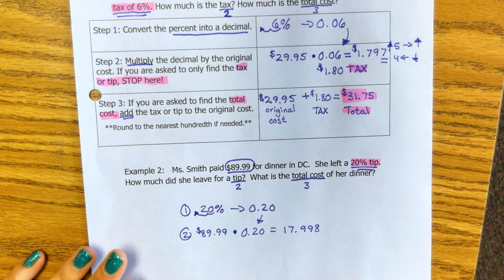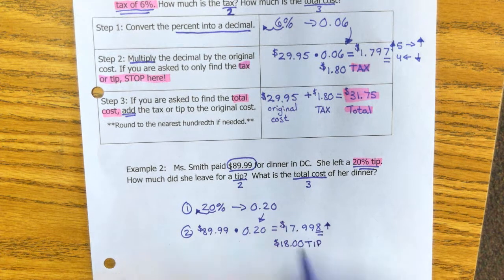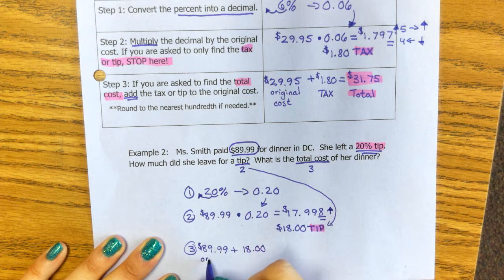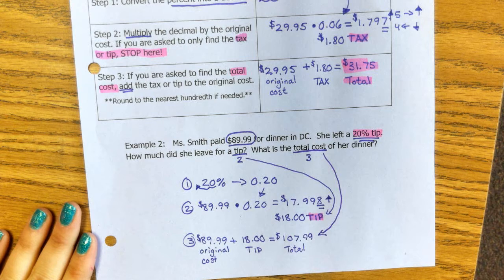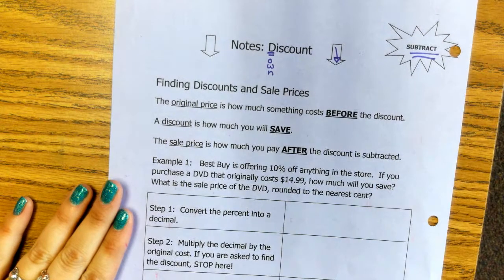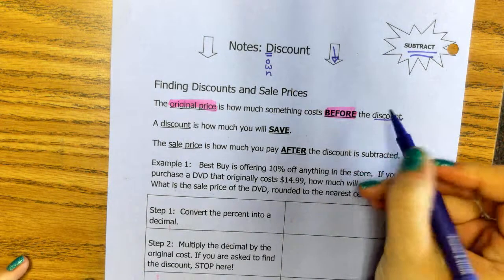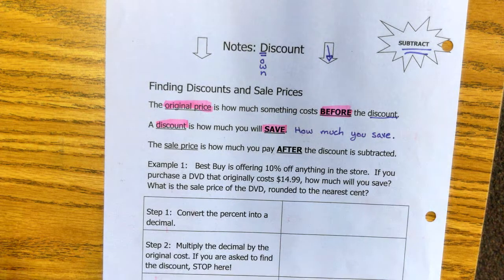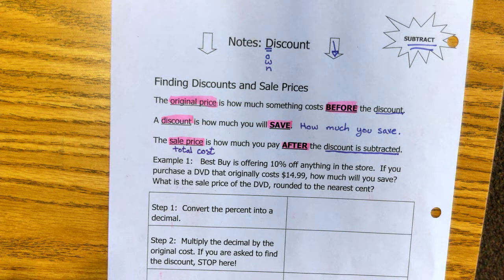Unit 2 Tax, Tip and Discount